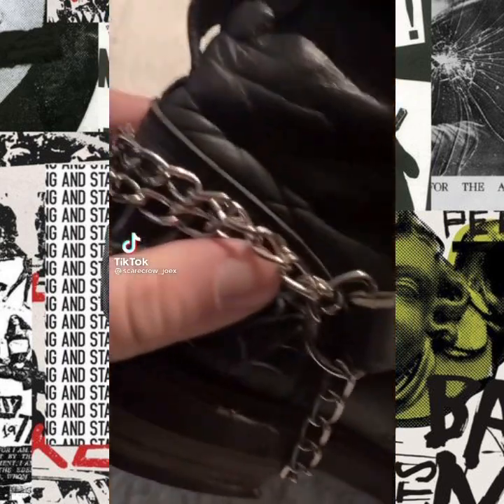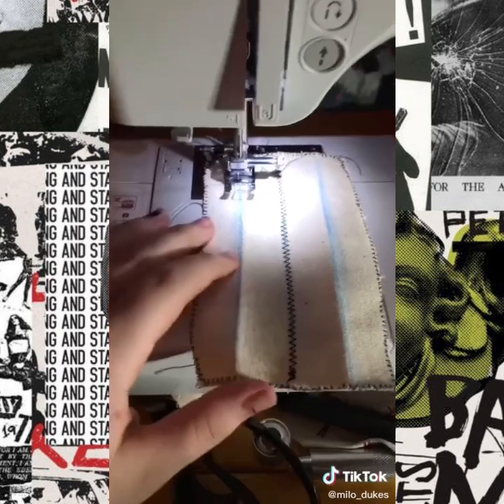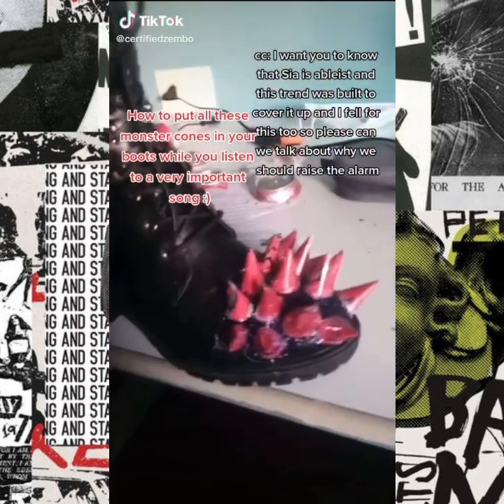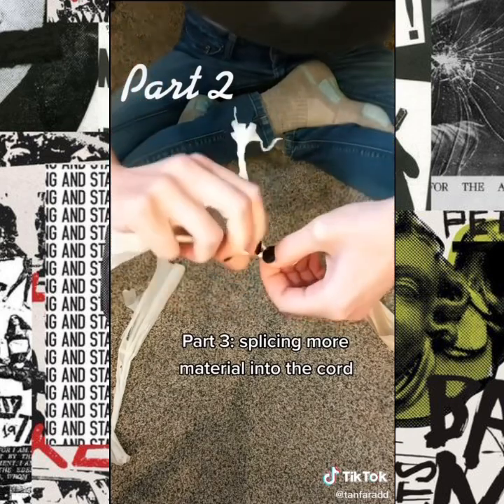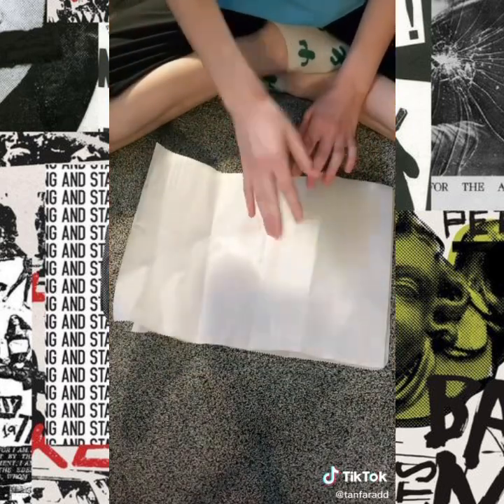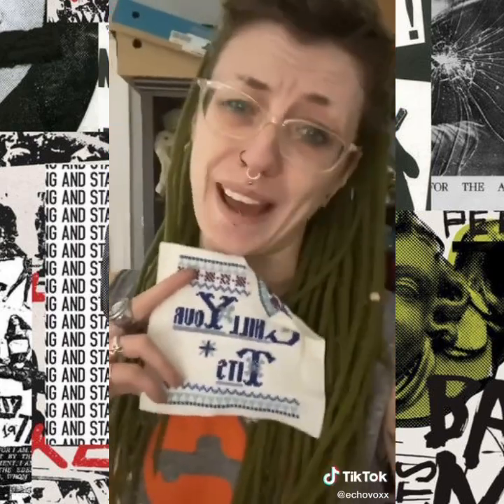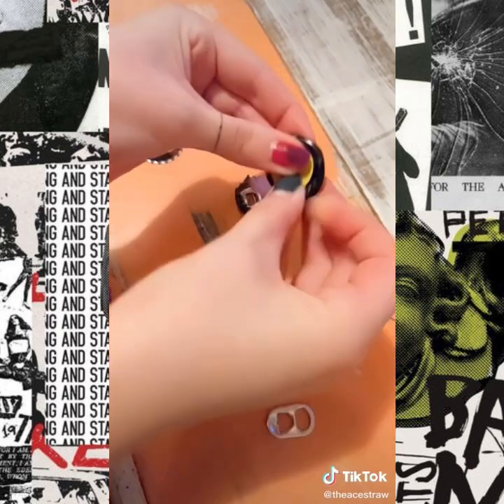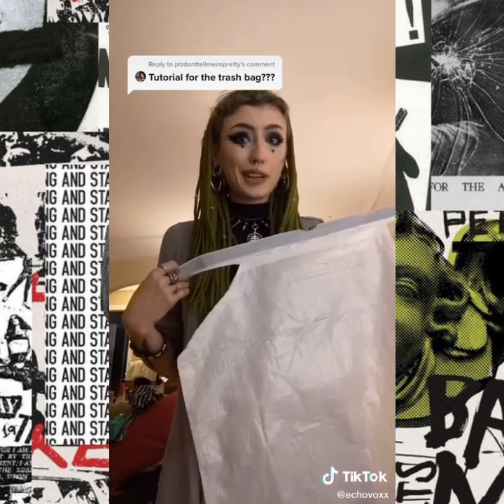Eco-punk/Trash/Alt DIYs + tips alt tiktok compilation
: None of the videos are mine.
      : Support the creators if you like what you see!!
      : I do not make money off any of my videos, any ads are due to copyrighted music.

0:00 - Eco-Ableism
0:55 - DIY boot chain
01:51 - DIY fashion yungblud punk sash
04:55 - DIY can spikes on boots
05:33 - Parts 1-4 of turning a plastic bag into useable craft materials (braid/macrame, ropes, and leather)
09:03 - DIY tips (patched pants & studs)
10:02 - Upcycling old converse with embroidery (thumbnail)
10:16 - Pop tabs on jacket inspo
10:27 - “literally anything can be a patch!” :D
11:21 - Pop tabs as a bracelet
12:12 - DIY pins (Thumbnail)
13:12 (oooo) - “Fashion pieces I made out of trash”
13:22 - DIY keyboard purse
13:37 - “Making an entire outfit out of trash bags”
14:32 - Another trashbag DIY clothing
15:34 - Upcycling a belt bag/fanny pack
15:48 - “Making a VEST out of newspaper”
16:34 - DIY tank top strap
16:50 - Paint inspo on tank top (Thumbnail)
17:04 - DIY safety pin ring